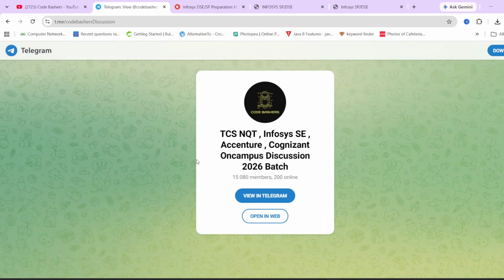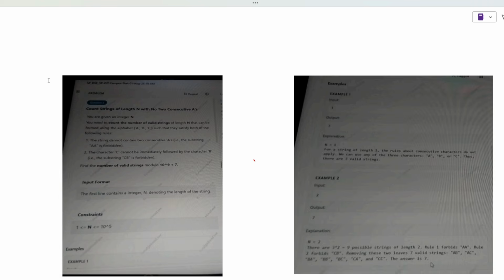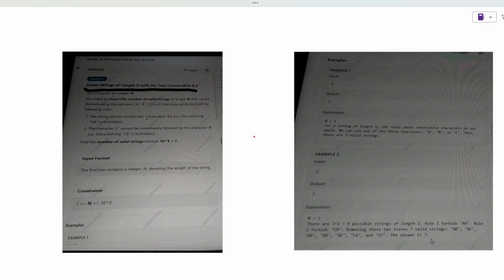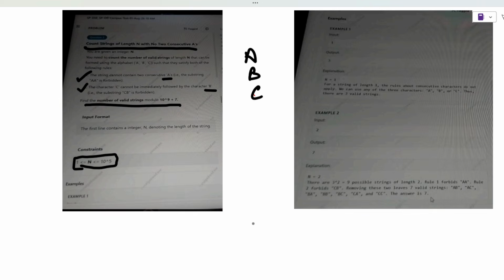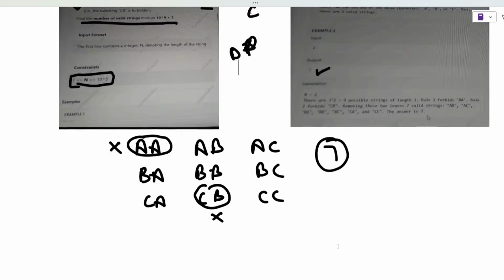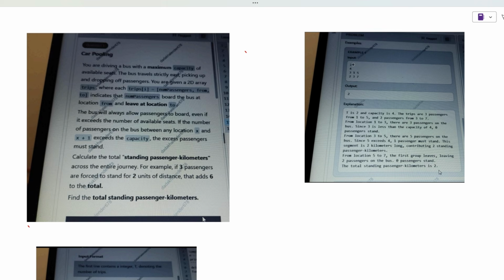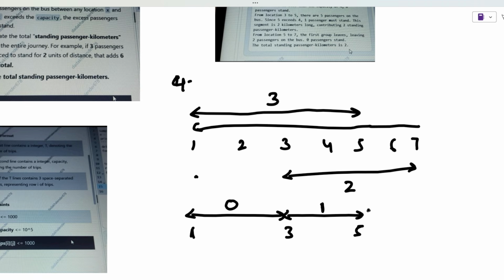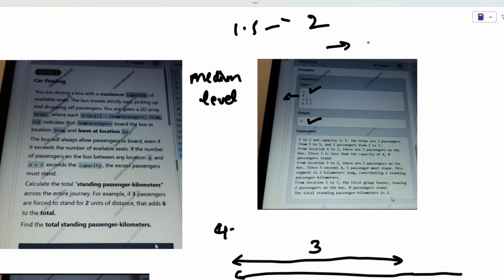Crack Infosys SP/DSE On Campus Drive 2027 | Actual Infosys SP DSE Coding Questions Discussed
In this video, we discuss the actual Infosys SP and DSE coding questions for the 2026 and 2027 batches. Learn exactly how to crack the 3-hour coding round with real exam problems, dynamic programming patterns, and the crucial DSA topics required for the Specialist Programmer (SP) and Digital Specialist Engineer (DSE) roles.

Whether you are preparing for the Infosys on-campus or off-campus drive, mastering previous year questions from HackWithInfy is essential. We break down medium-to-hard coding problems in Python, Java, and C++. We also discuss the latest exam pattern, selection process, sectional cut-offs, and exactly how many test cases you need to pass to secure the higher-paying SP role over DSE.

📌 Key Topics & Queries Solved in This Video:
Actual Infosys SP & DSE coding questions discussed (2026 / 2027 batch)
Infosys SP and DSE exam pattern and syllabus breakdown
How to crack the Infosys Specialist Programmer 3-hour coding round
Important Dynamic Programming and DSA questions for Infosys
How many test cases to pass for Infosys SP vs DSE
Infosys DSE medium-level coding questions with step-by-step solutions

⏳ Timestamps / Chapters (Highly Recommended for SEO):
0:00 - Introduction & Infosys SP/DSE Drive Overview
1:10 - Infosys SP DSE Exam Pattern & Syllabus
2:00 - Question 1-Infosys SP DSE Actual Coding
6:24 - Question 1-Infosys SP DSE Actual Coding